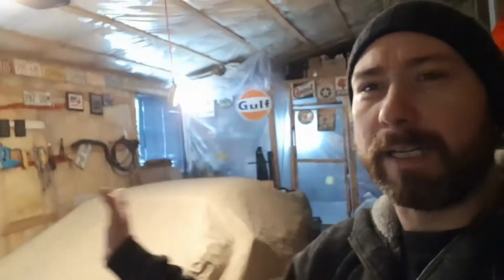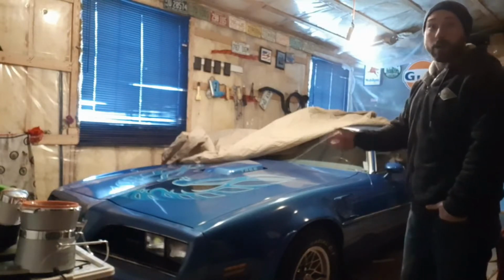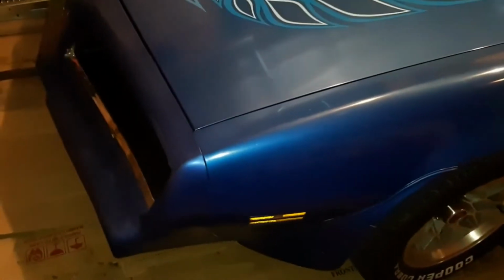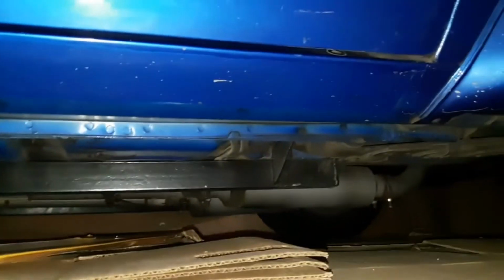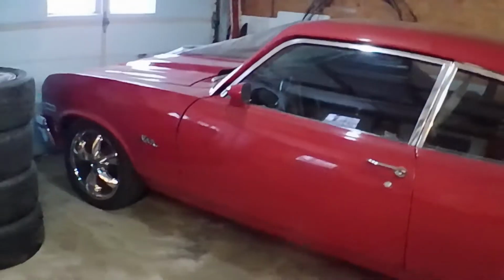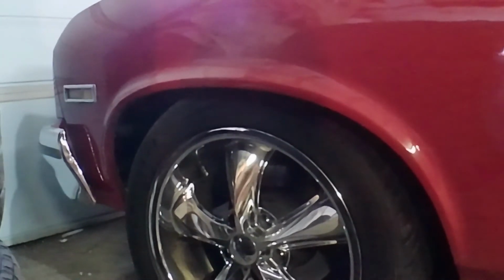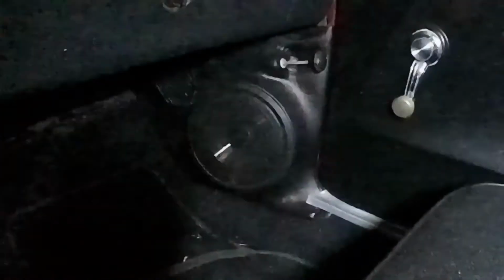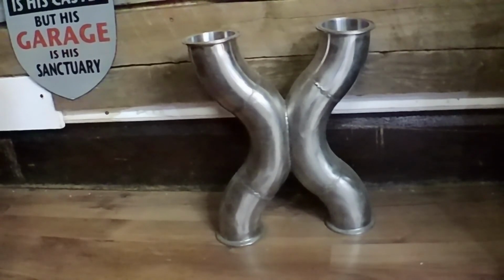Snow day (introduction to CDG)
Snow Day AKA channel introduction? Phil and Justin introduce their classic drivers...ramble on about how cool old cars are and maybe inhale a little too much raw fuel. Owning and wrenching on classic cars that are located in northern climate we tend to get car bored...if your car bored watch on...